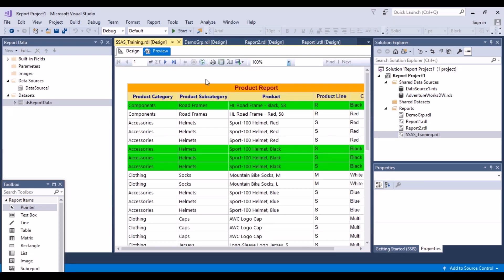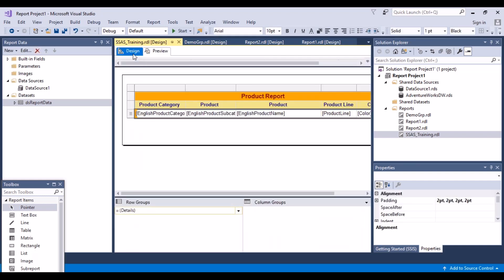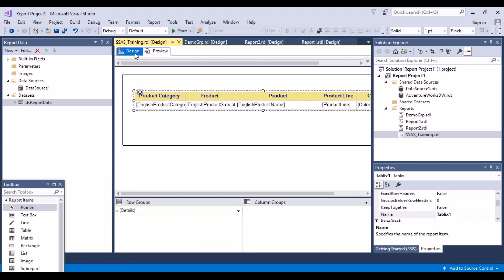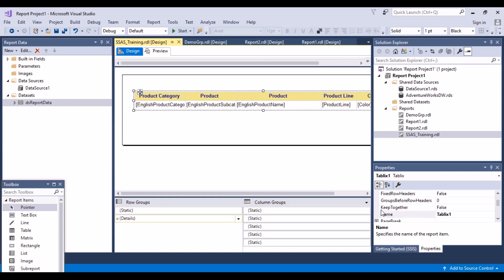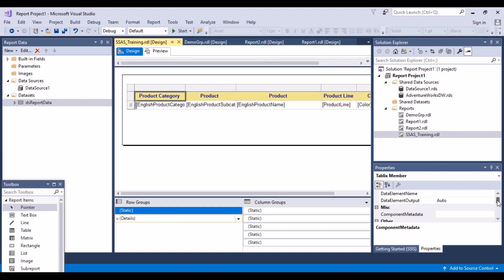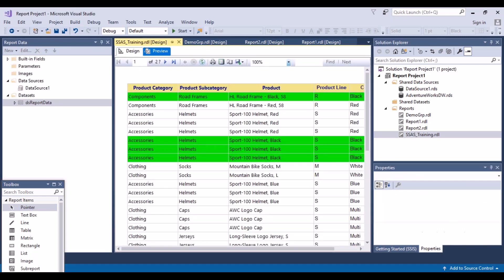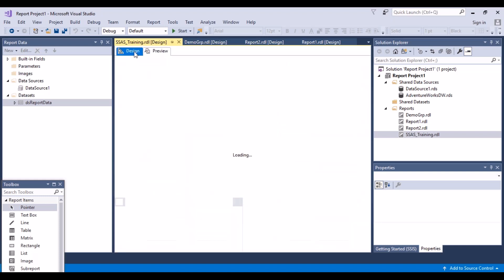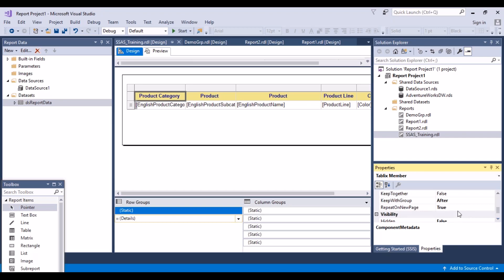SSRS Reports Training - Repeat Column Headings on Each Page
This video tutorial on SQL Server Reporting Services (SSRS) covers the following topics -

1) Repeating column headings on each page of the Report.